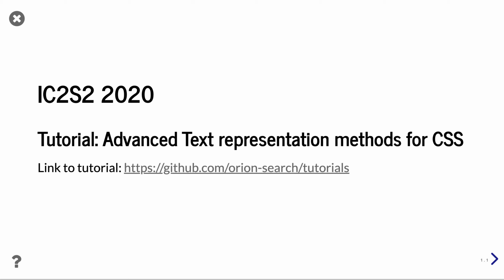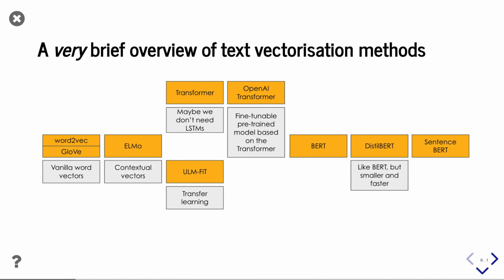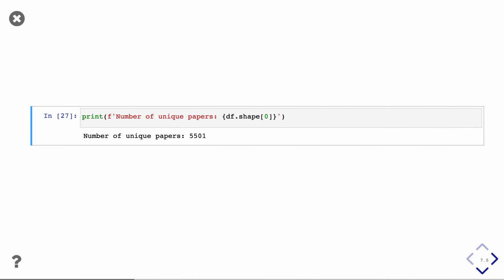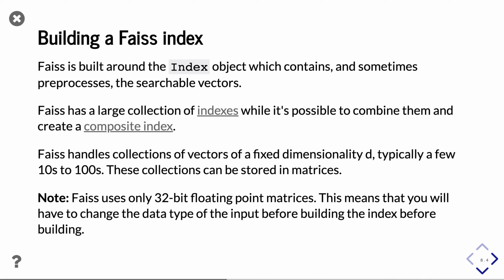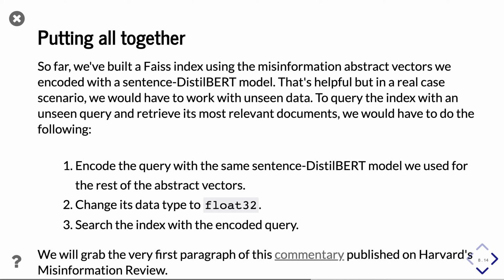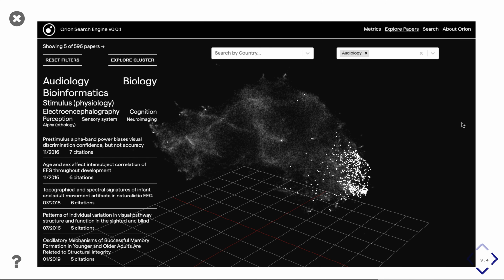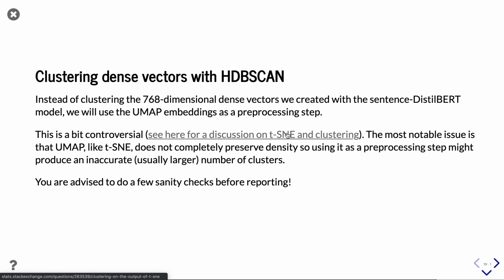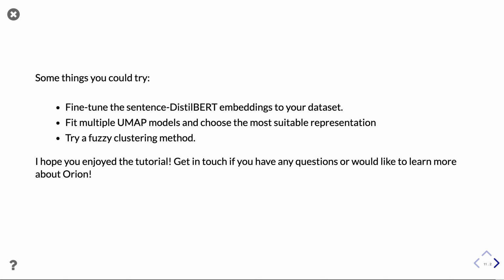IC2S2: Tutorial on advanced text representation methods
The focus of this tutorial is on natural language processing and it will show you how to transform textual data to vectors and use them in a variety of downstream tasks such as clustering and semantic similarity and visualisation.

I am covering the following:
- How to use transformers to create state-of-the-art vector representations of text data.
- How to build a Faiss index for efficient similarity search and clustering of dense vectors.
- How to use UMAP, a non-linear dimensionality reduction technique.
- How to cluster text vectors with HDBSCAN.

I created this tutorial for the IC2S2 conference and many of its components are part of Orion, a research measurement and knowledge discovery tool we have been developing that enables you to monitor progress in science, visually explore the scientific landscape and search for relevant publications.